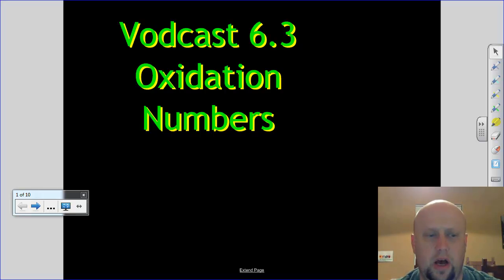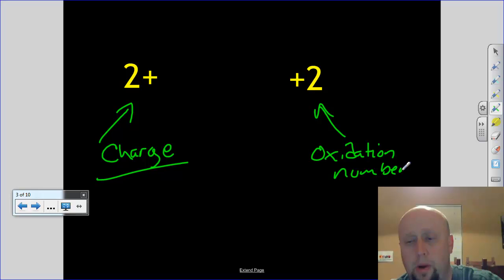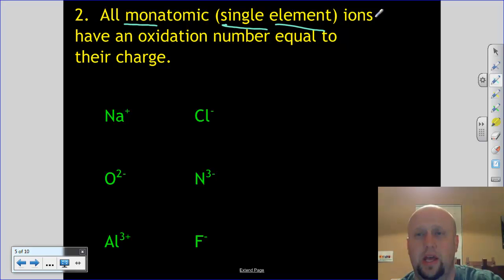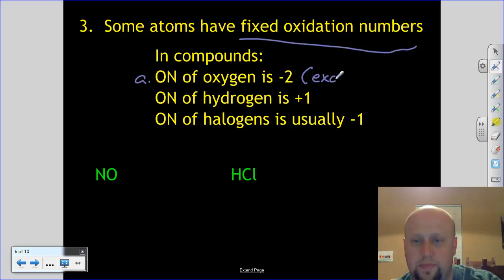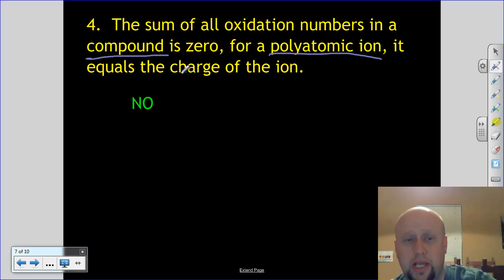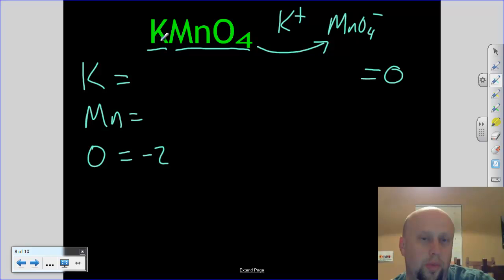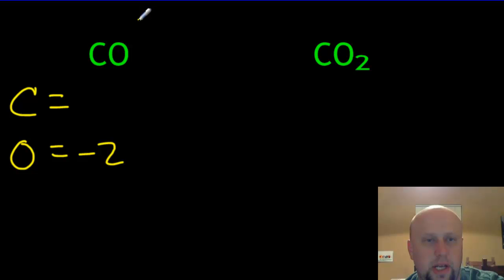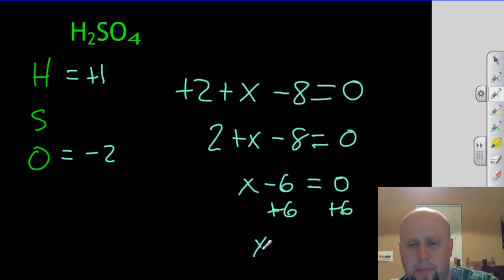chem I vodcast 6.3 oxidation numbers ipad.mp4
oxidation numbers, bonding